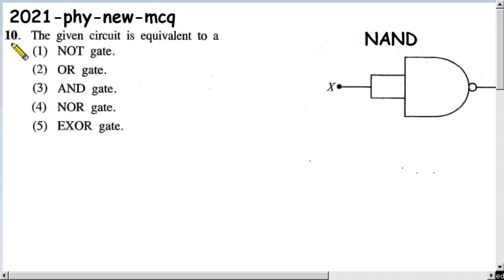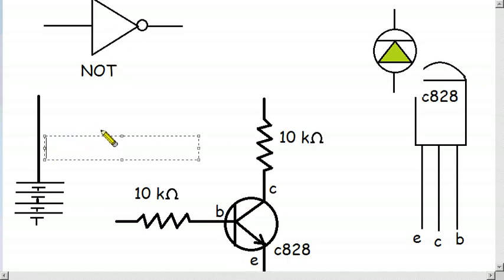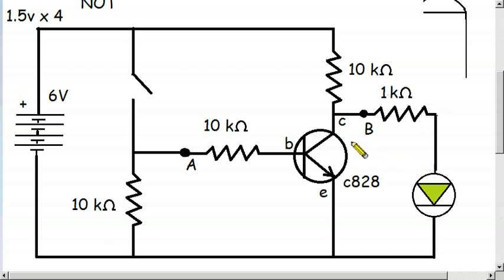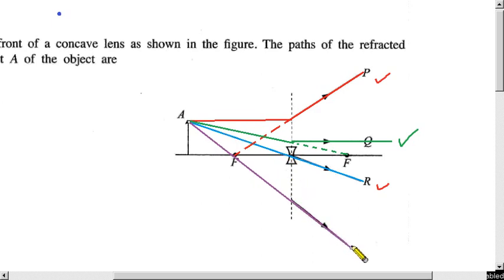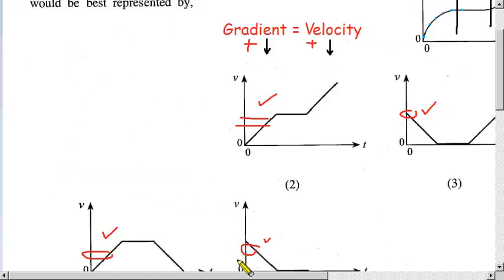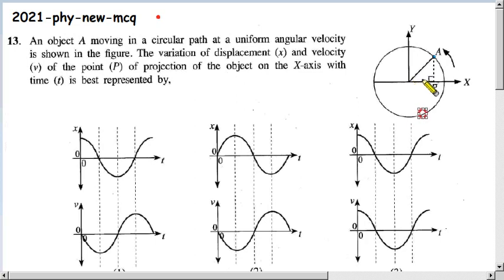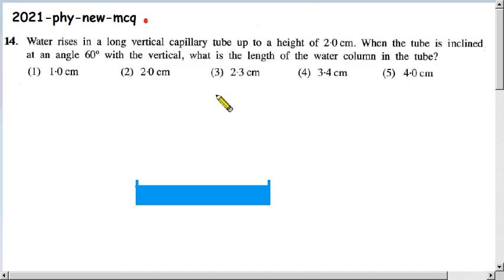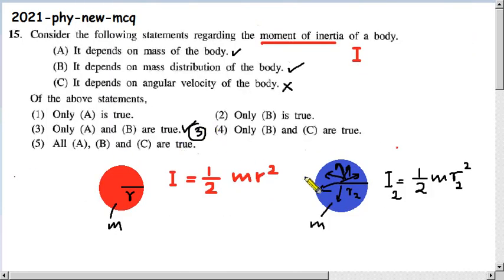2021-mcq-(10-15) | Physics English medium | uploads at 6 pm Daily | Physics past paper discussion.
You are at the correct place for Physics.

Questions ;- 2021-mcq
(10)     The given circuit is equivalent to a

(1) NOT gate.
(5) EXOR gate.

(11)    An object is placed in front of a concave lens as shown in the figure.
          The paths of the refracted rays emitting from point A of the object
          are
(1) P and R only.
(2) Q and R only.
(3) P, R, and S only.
(4) P, Q, and R only.
(5) all P, Q, R and S.

(12)     The displacement-time (s-t) graph for the motion of an object is
            shown in the figure. The corresponding velocity-time (v-t) graph
            would be best represented by,

(13)      An object A moving in a circular path at a uniform angular velocity
             is shown in the figure. The variation of displacement (x) and
            velocity (v) of the point (P) of projection of the object on the X-axis
            with time (t) is best represented by,

(14)    Water rises in a long vertical capillary tube up to a height of 2.0 cm.
           When the tube is inclined at an angle 60° with the vertical, what is
           the length of the water column in the tube?

(15)    Consider the following statements regarding the moment of inertia
           of a body.
(A) It depends on mass of the body.
(B) It depends on mass distribution of the body.
       Of the above statements,

(1) Only (A) is true.
(3) Only (A) and (B) are true.
(2) Only (B) is true.